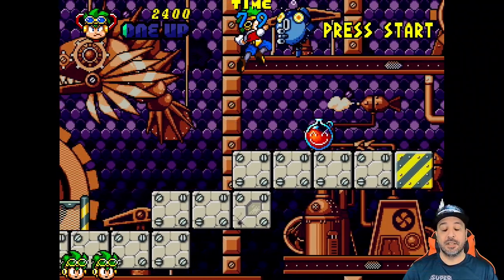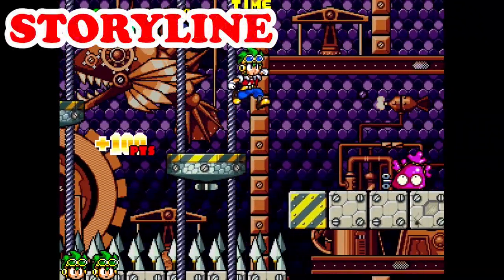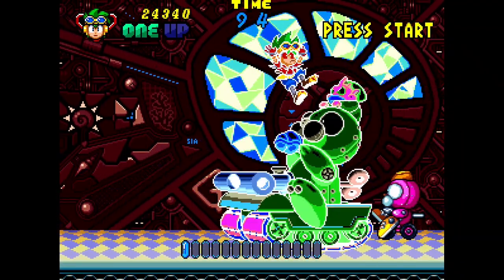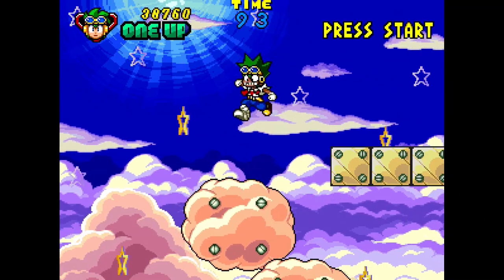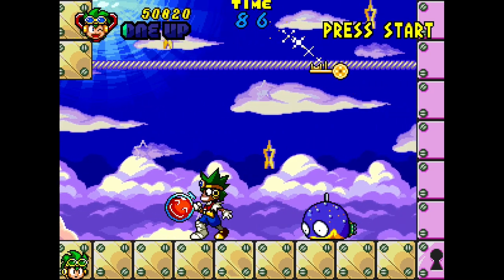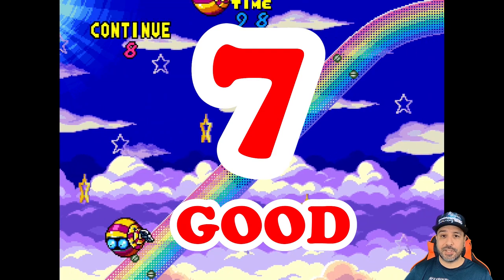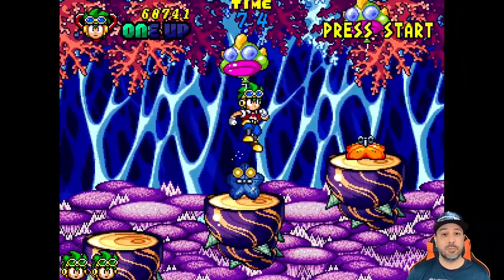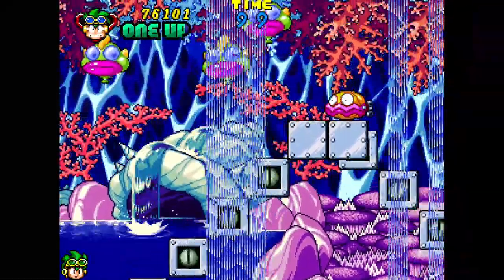CLOCKWORK AQUARIO Nintendo switch REVIEW | A New 90's Arcade Style 2D Platformer!!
Logitech C922x (webcam)
AVerMedia Live Gamer Portable 2 (Capture Card)
Nintendo Pro Controller
8Bitdo SN30 Pro+

Scale:

10 - Genre Defining
9.5
9 - Excellent
8.5
8 - Great
7.5
7 - Good
6.5
6 - Decent
5.5
5 - Playable
4.5
4 - Getting Rough
3.5
3 - Hard to Play
2.5
2 - Barely Tolerable
1.5
1 - Unplayable